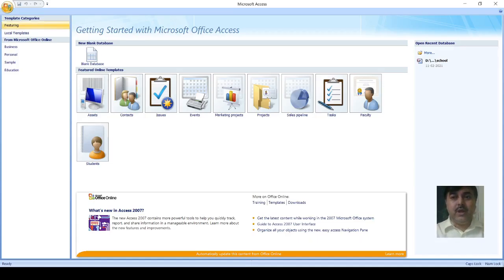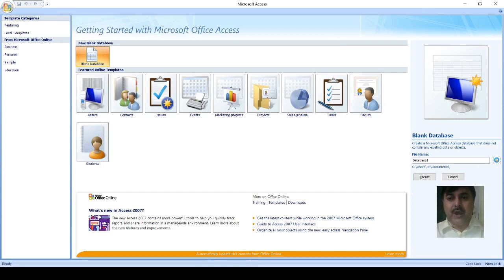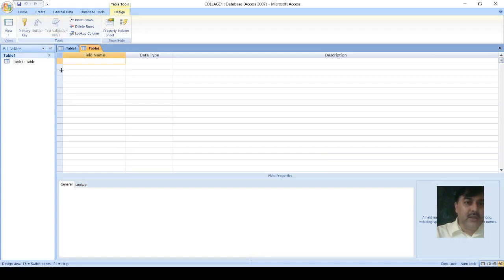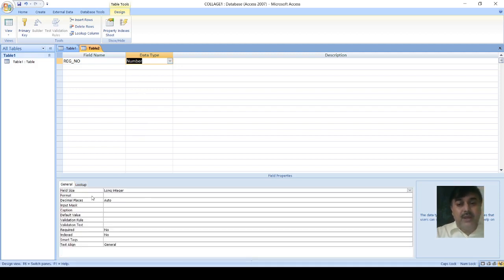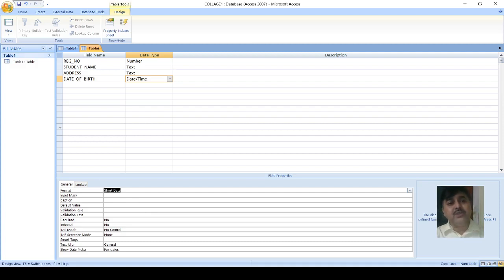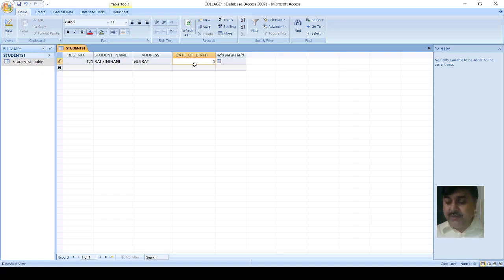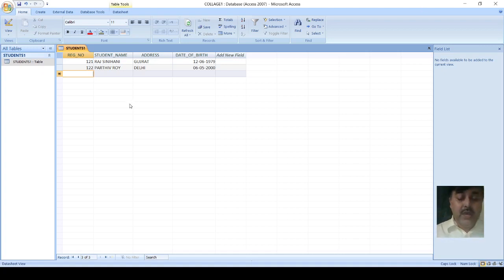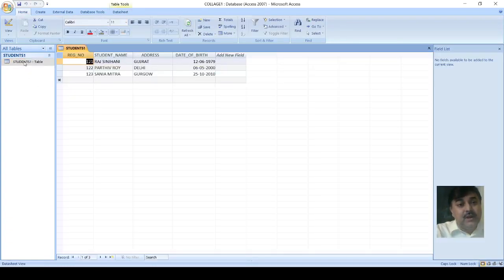DATABASE WITH ACCESS CREATION OF DATABASE TABLE AND PRIMARY KEY 2 OF 1